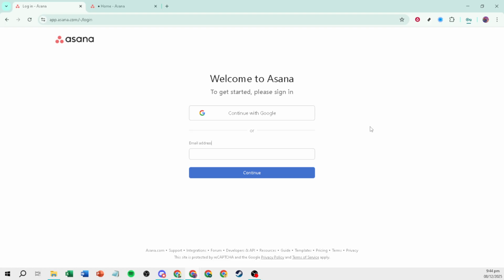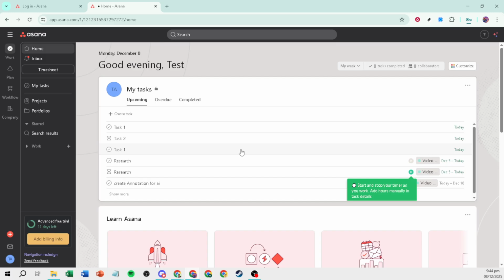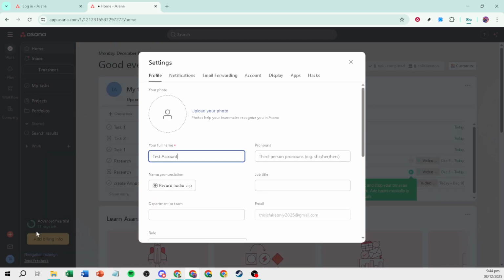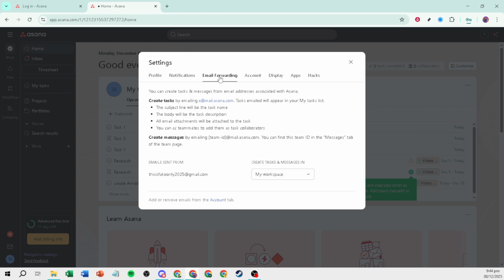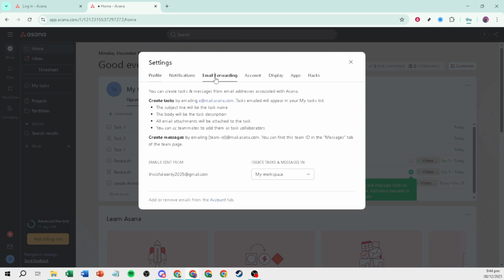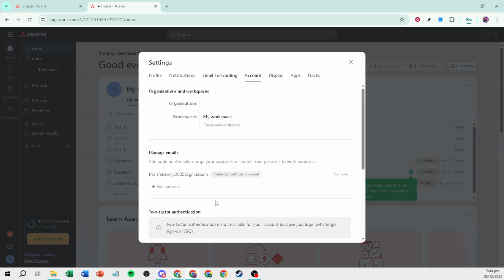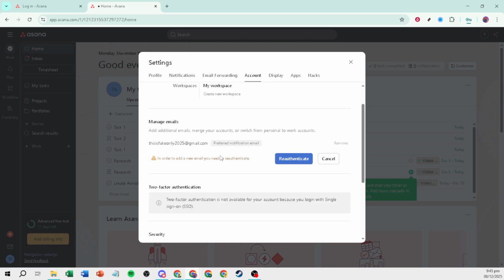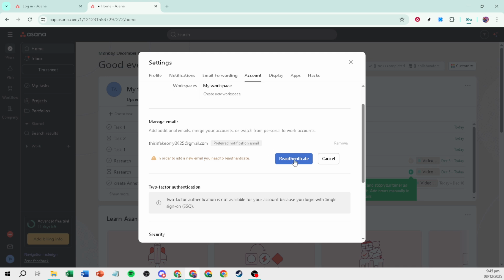How To Replace Email With Asana [2025 Guide]